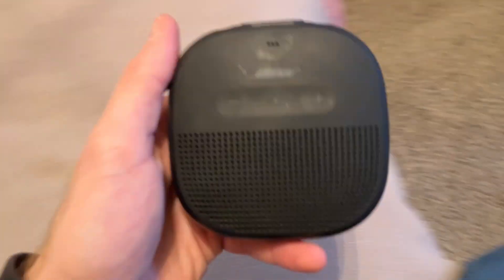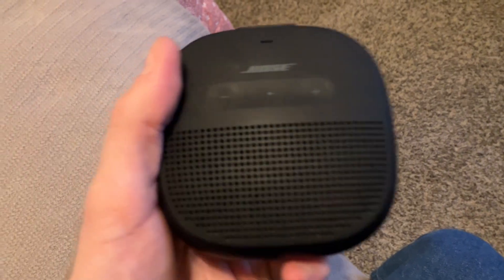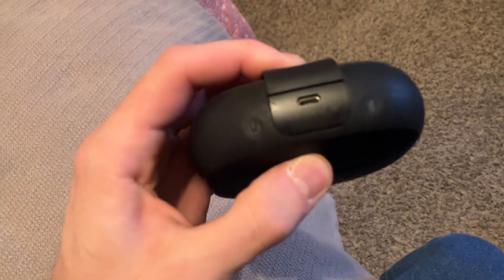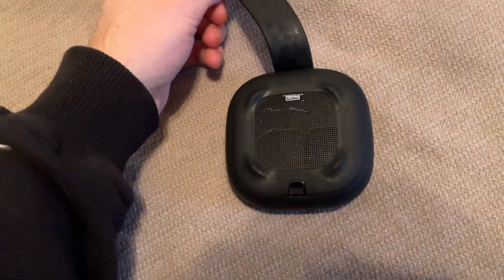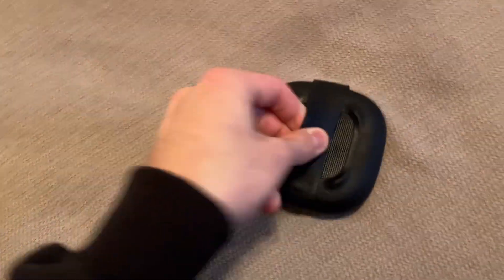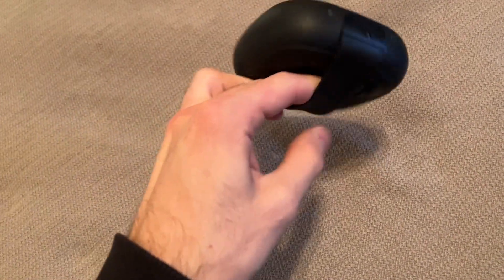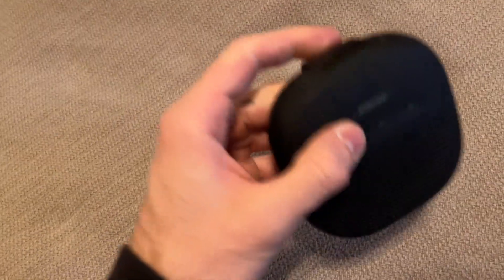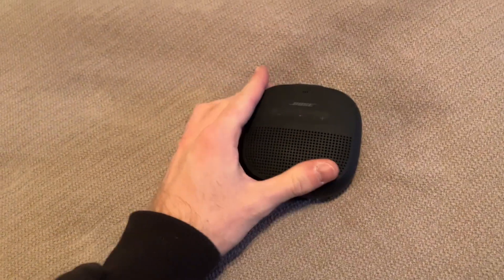Is the Bose SoundLink Micro still worth it?...